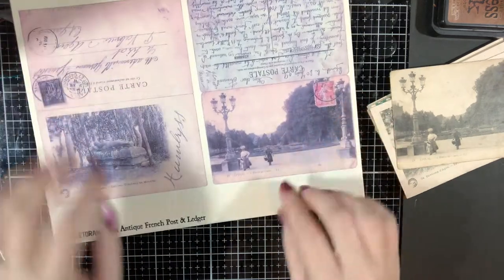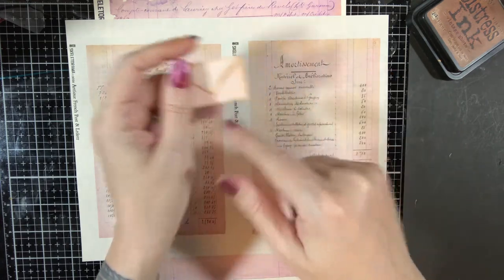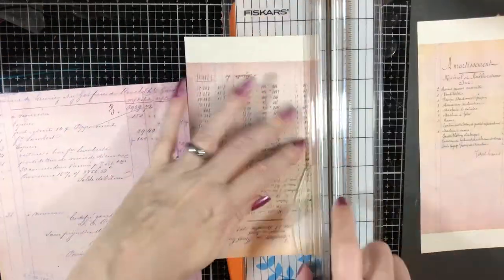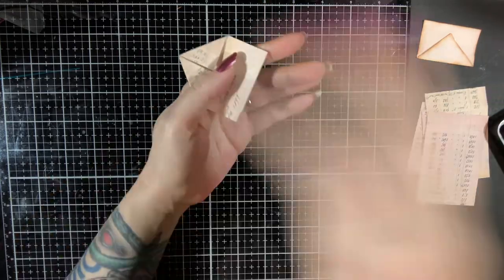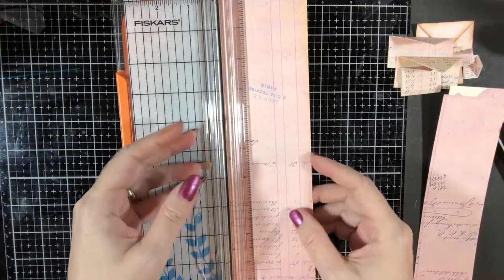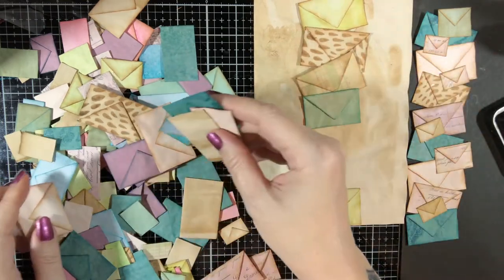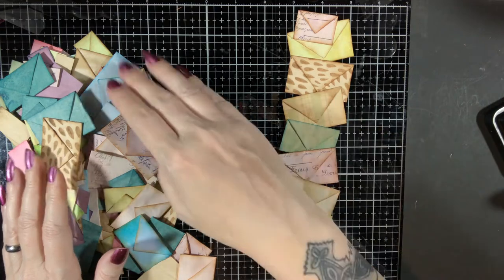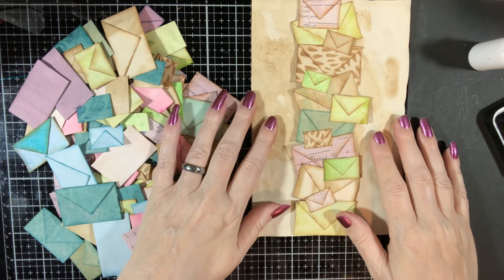Junk Journal Mini Envelope Bands - Inspired by Gayle's Scrappy Saturday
After watching Gayle Agostinelli make the little envelope clusters on the most recent Scrappy Saturday (links below), I just had to make some envelopes!  I had an idea (probably not the first person ever to think of this), I wonder how they would look as a belly band or large page decoration/tuck.  So that is what I did!

Follow along, as I also introduce my newest Etsy digital kit, Antique French Post and Ledger.  This kit is 28 pages of antique French ephemera from my own collection, including 8 pages of postcards (16 cards total), and 18 pages of ledger paper.